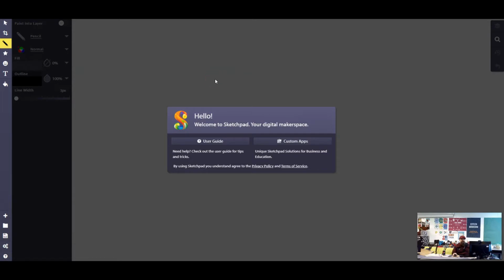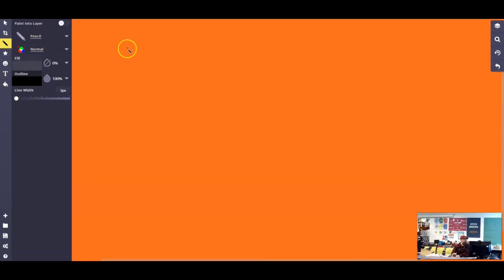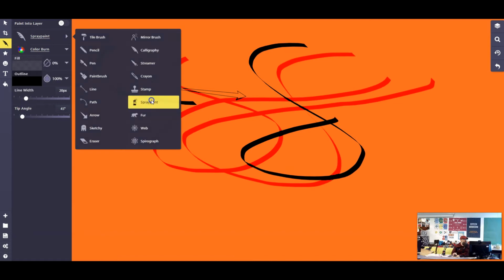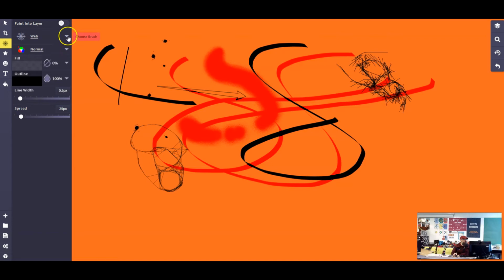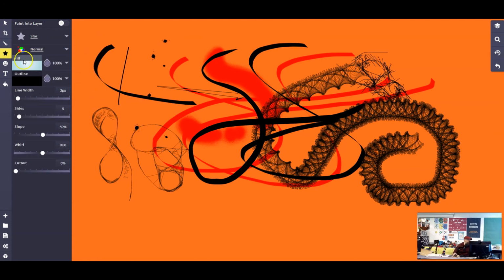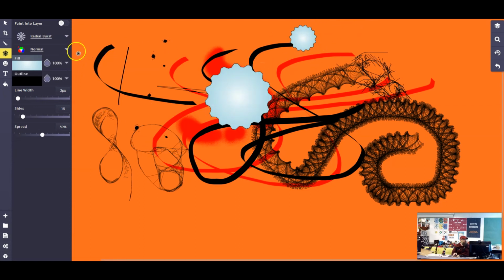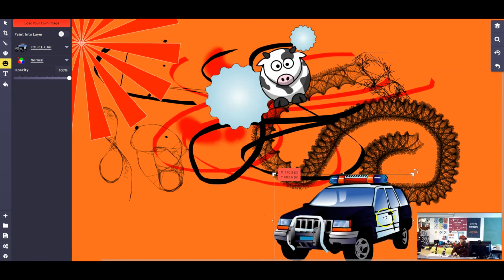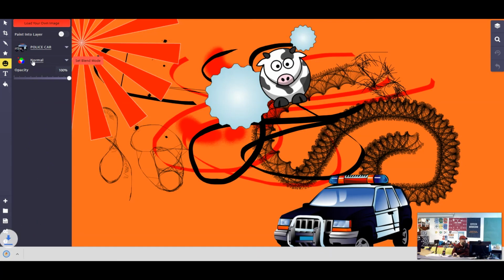sketchpad.app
Web based paint/Draw program.  A great option for Chromebook users.